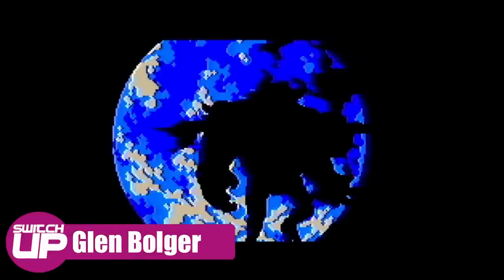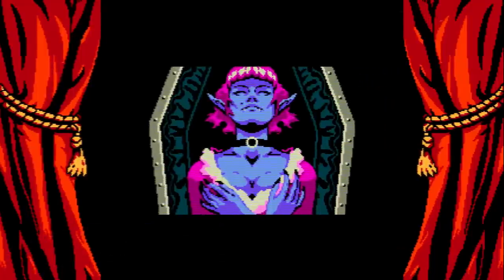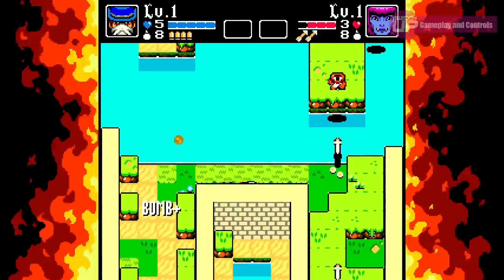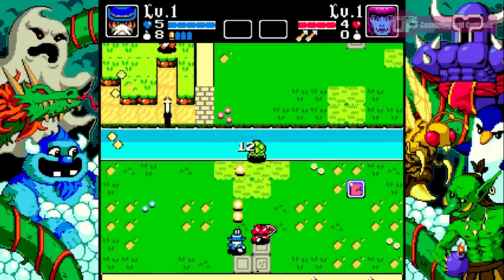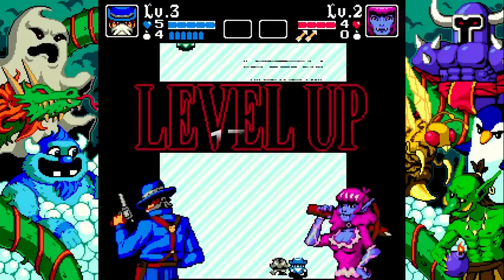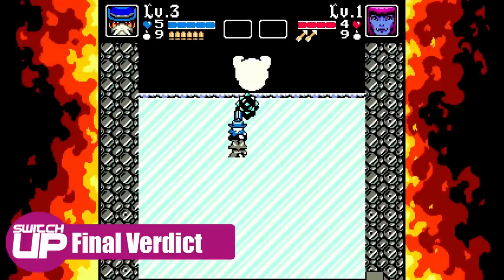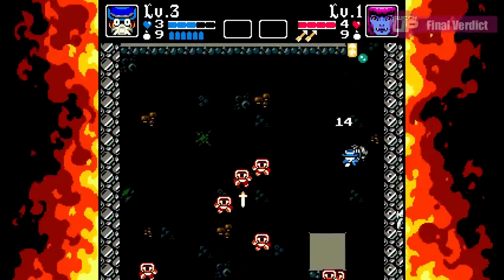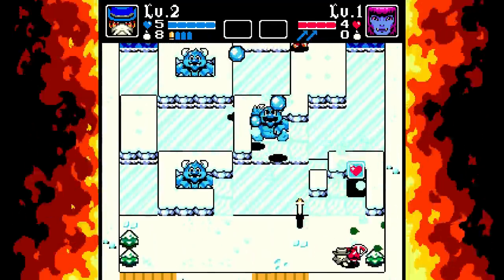Demon Throttle On Nintendo Switch Is DEVOLVER’s Secret HIDDEN GEM! | Review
Demon Throttle released for the Nintendo Switch earlier this year and became one of the few games (I can only think of one other) to be a physical only release with no digital version on the Nintendo eShop. Is it worth getting? Well, let's find out...

Looking for eshop credit? Get OFFICIAL Nintendo Eshop Cards and other bits and bobs, at our new website and online store - Save 10% using code 'SWITCHUP' until the end of October 2022

Happy Gaming
Mark & Glen
SwitchUp